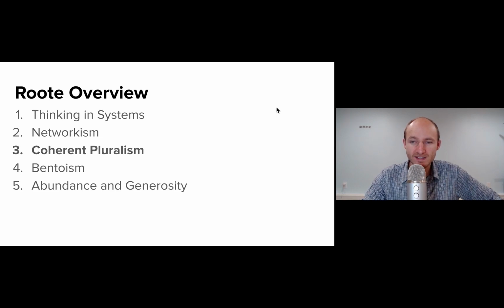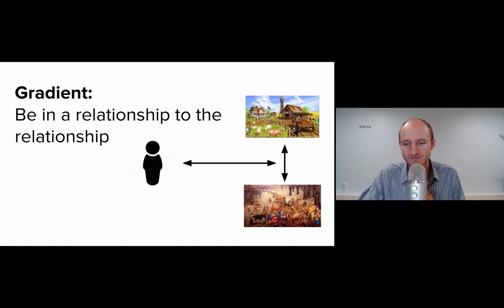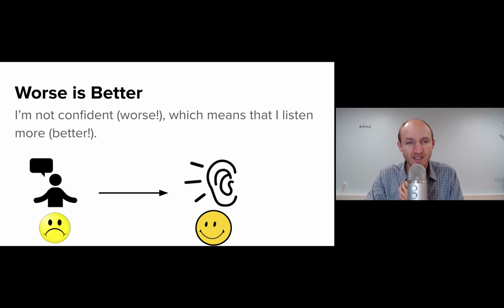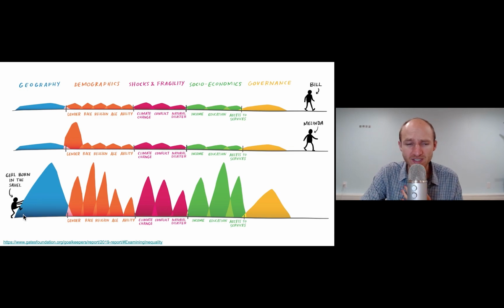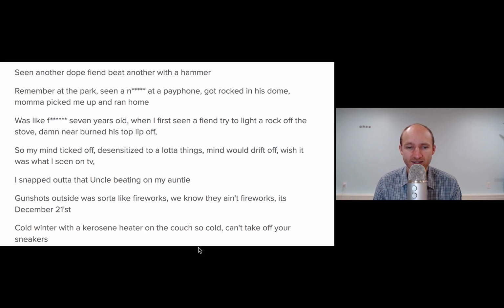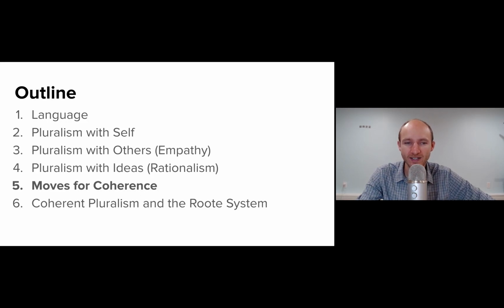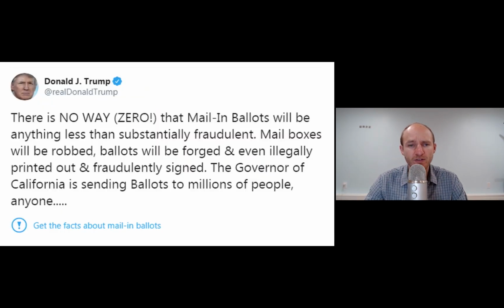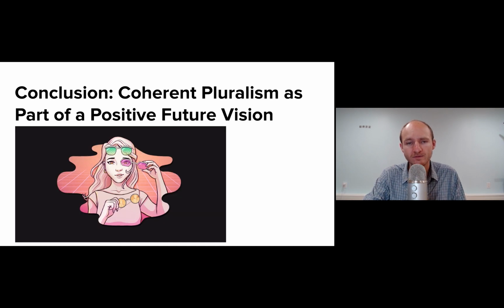#10: How To Use Coherent Pluralism